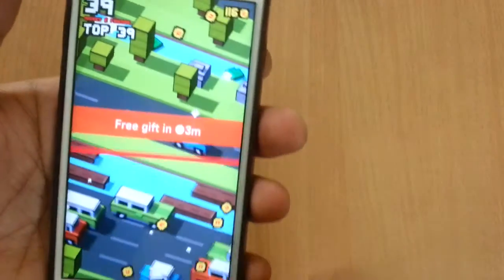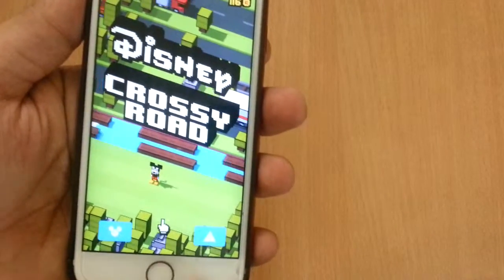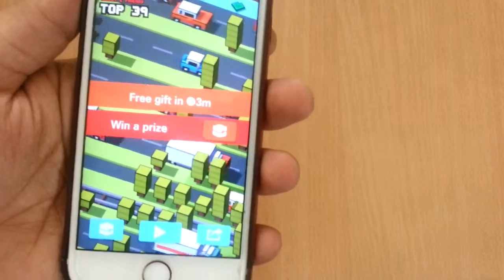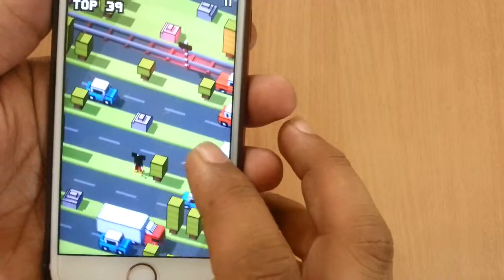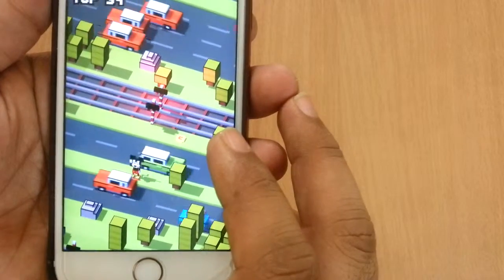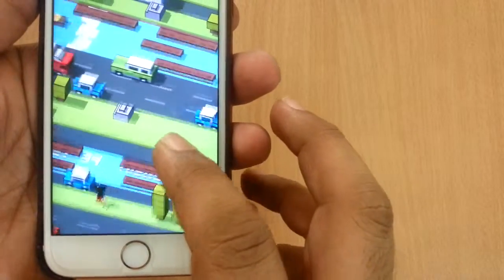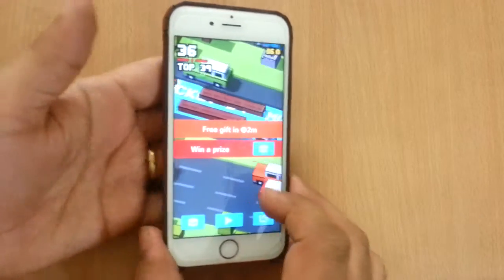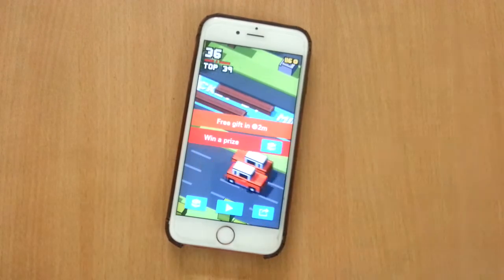Disney Crossy Roads for iPhone game play, free cross the road game for iPhone and iPad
Disney Crossy roads is a free cross the road game for iPhone. From Hipster Whale, the makers of the original Crossy Road™ with over 120,000,000 downloads, and Disney comes Disney Crossy Road—an all-new take on the 8-bit endless adventure to cross the road without splatting!

Tap and swipe your way to a record-setting number of steps with 100+ Disney and Pixar figurines while dodging crazy and unexpected obstacles in the 8-bit worlds of Toy Story, Zootopia, The Lion King, The Haunted Mansion, Tangled, Wreck-It Ralph, and more.

• COLLECT over 100+ Disney and Pixar figurines, including Mickey, Donald, Buzz Lightyear, Rapunzel, Mufasa, Sadness, Wreck-It Ralph, Madame Leota, and other favorites (many with fun surprises)!

• JOURNEY through 8-bit depictions of Al’s Toy Barn, the Pride Lands of Africa, the Haunted Mansion, San Fransokyo, and more while enjoying 8-bit versions of familiar tunes like “You’ve Got a Friend in Me” and “I Just Can’t Wait to be King!”

• MASTER special themed challenges unique to each of the worlds, such as weathering blizzards, collecting cherries to earn special power-ups, avoiding thundering stampedes of wildebeest, staying clear of falling barrels, and then some!